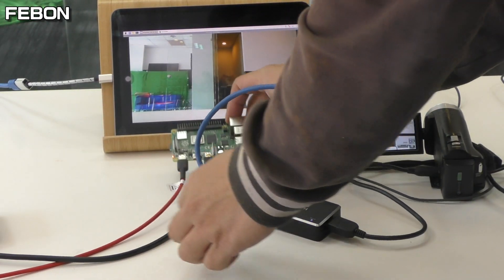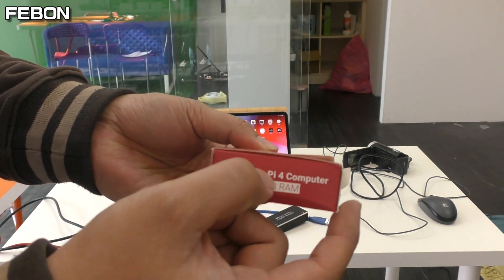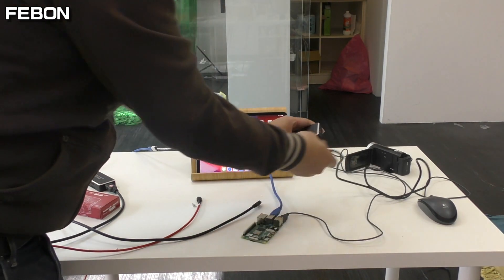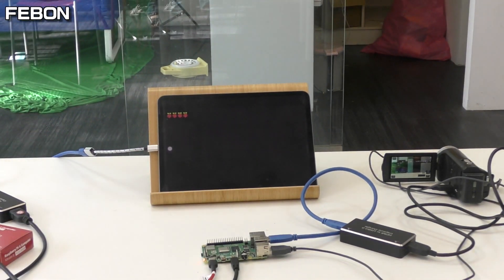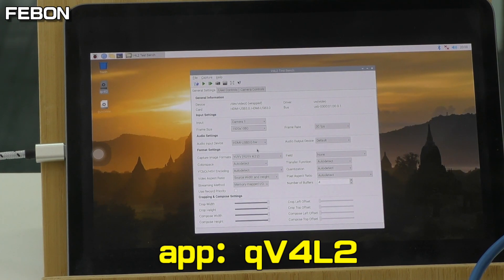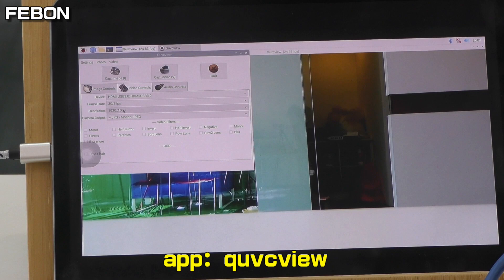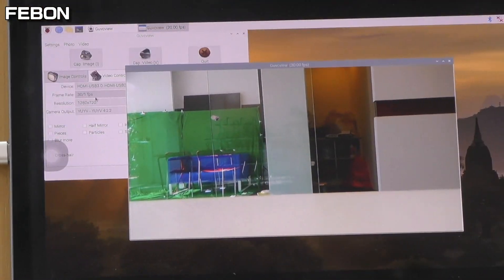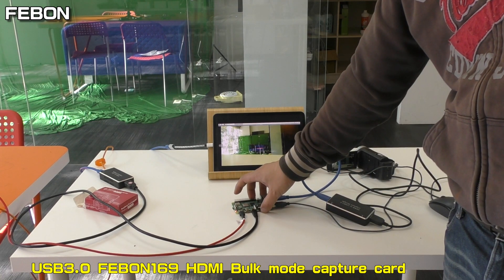USB3.0 FEBON169 bulk mode hdmi capture card with Raspberry pi 4 (USB3.0 YUV format)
How to buy?

Raspberry pi 4 have USB3.0 port.  USB3.0 FEBON169 UVC HDMI capture card can work on raspberry pi 4 by USB3.0 port.  I use uncompressed video stream YUV and also use compression stream mjpg from capture card output.
app: qV4L2 / quvcview